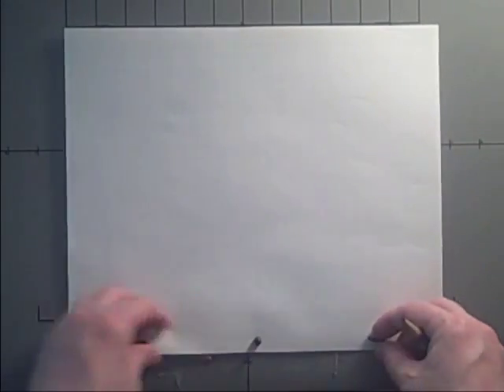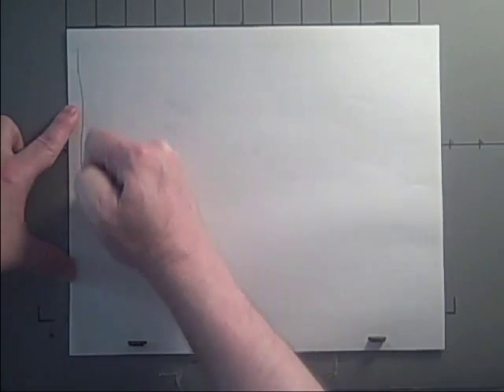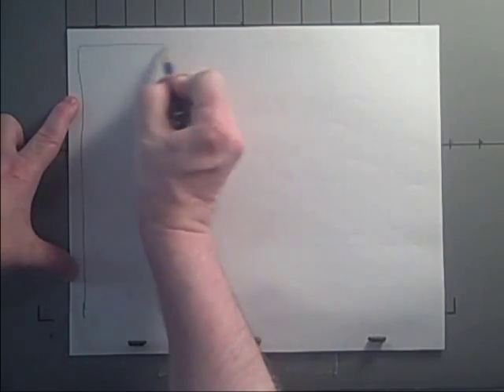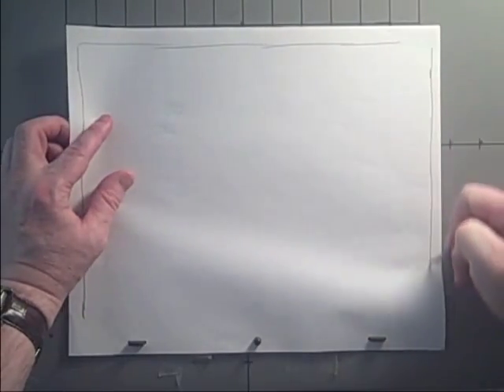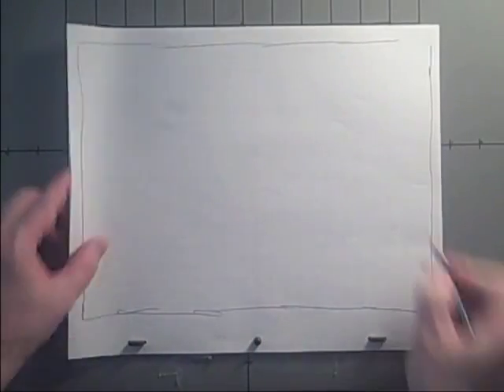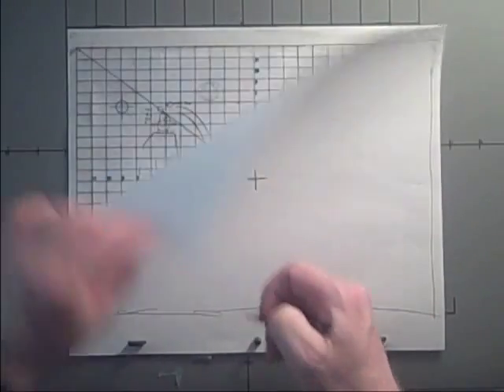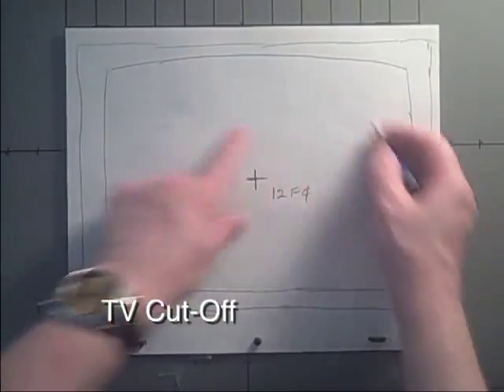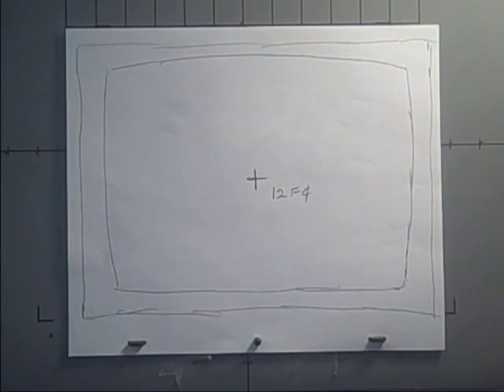Dan Kuenster's Animation Bootcamp: Mini-Lesson 5 Fieldcharts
This lesson explains the animation field chart and how it is used in traditional hand drawn animation.